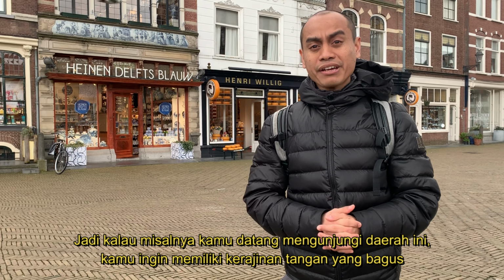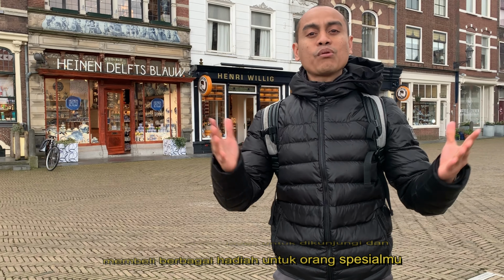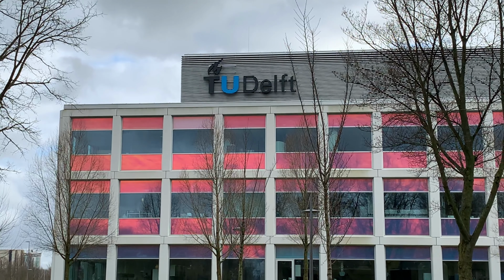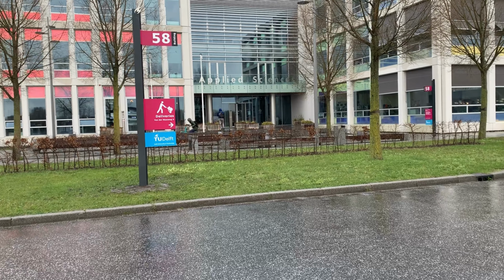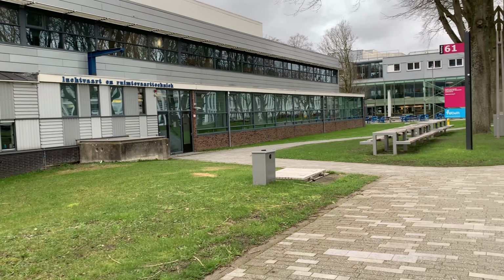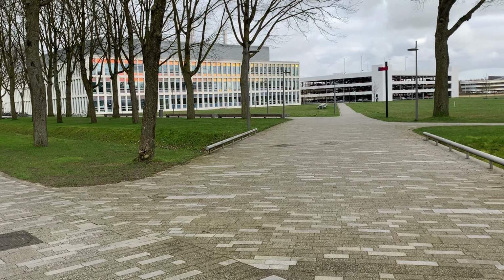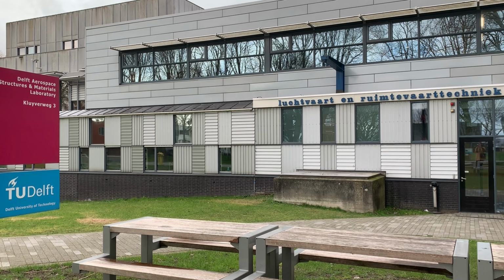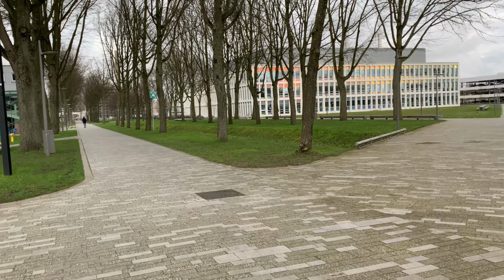Exploring Delft - Rupatau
Delft is located in the province of South Holland, in the Netherlands. It is located between the two well-known cities of The Hague and Rotterdam.  This beautiful little city is known for its historic downtown area and TU Delft or Delft University of Technology.
TU Delft or Delft University of Technology comprises eight faculties.
1. Mechanical, Maritime and Materials Engineering
2. Architecture and the Built Environment
3. Civil Engineering and Geosciences
4. Electrical Engineering, Mathematics and Computer Science
5. Industrial Design Engineering
6. Aerospace Engineering
7. Technology, Policy, and Management
8. Applied Sciences